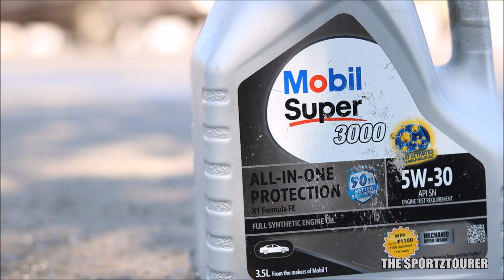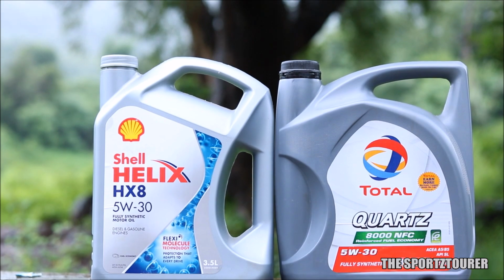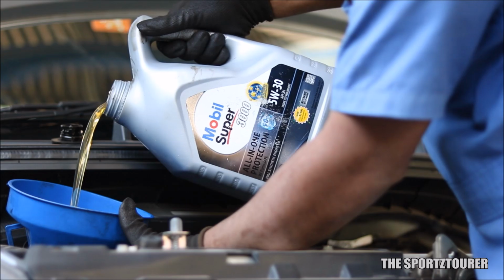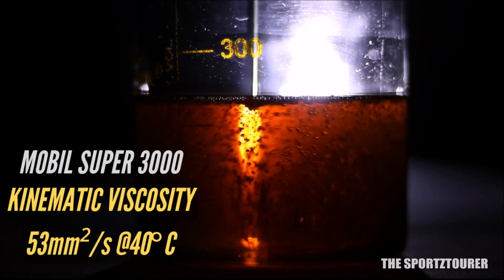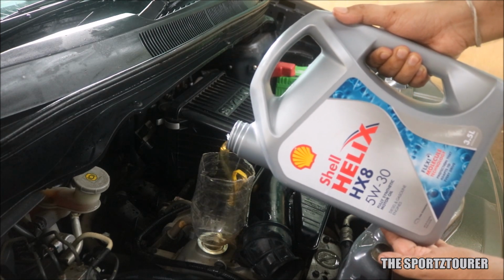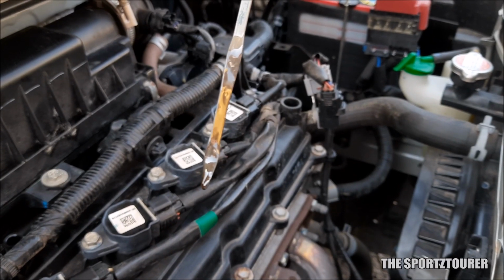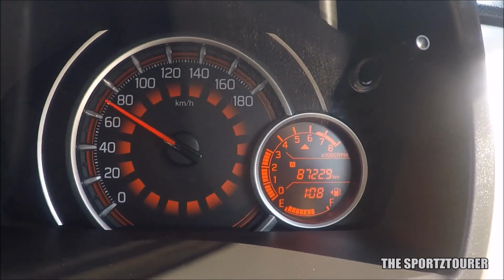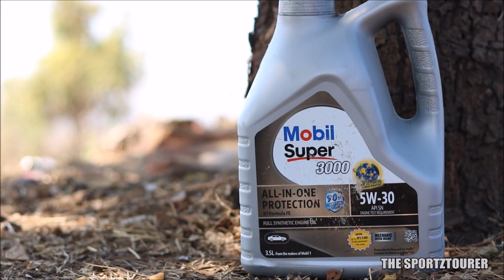DUPLICATE MOBIL ENGINE OIL? WAGON R OIL CHANGE MOBIL SUPER 3000 5W30 SYNTHETIC ENGINE OIL REVIEW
2022 Maruti Suzuki WagonR, Mobil Super, Difference between Mobil1 and Mobil Super. This time we have the Mobil Super 3000 that we used in the BS6 Wagon R 1.2. This video shares the experience with Mobil Super 3000 which is a ACEA A5/B5 engine oil. The Mobil Super meets with the API SN standards.

Mobil Super 3000

Torque adapter

Tool kit 1

Tool kit 2